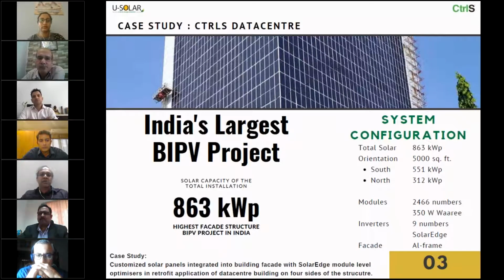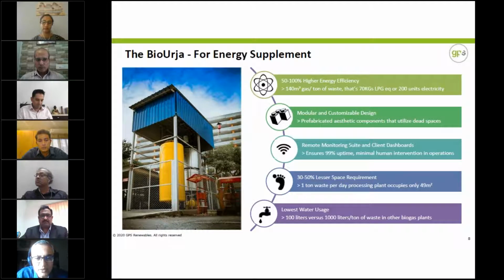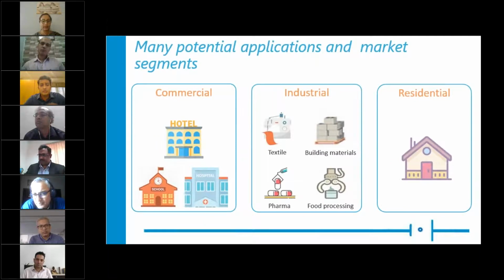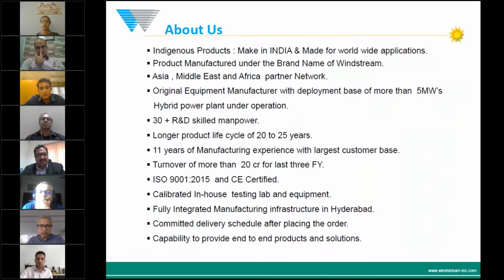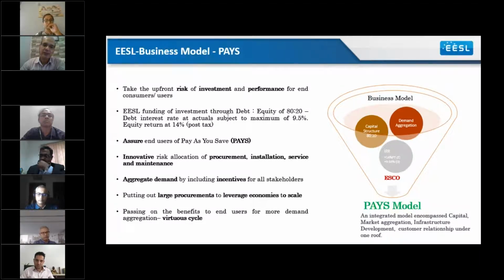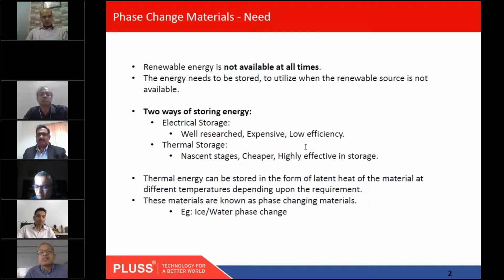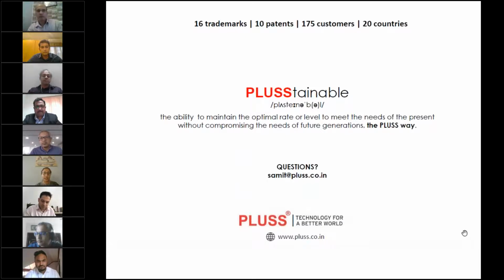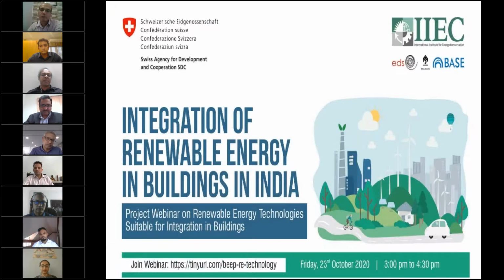Recording of Webinar "Renewable Energy Technologies Suitable for Building Integration", Oct 23, 2020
Recording of webinar "Project Webinar on Renewable Energy Technologies Suitable for Building Integration” conducted on October 23, 2020, at 03:00 pm Indian Standard Time.

In India, Swiss Development and Cooperation (SDC) has been supporting a project named “Integration of Renewable Energy in Buildings in India”. The broad objective of the project is to design, showcase and monitor building integrated and innovative renewable energy technologies suitable to and affordable in the local condition and applicable for different categories of buildings, which are currently given a major push at the government level in India.

Considering that the project is expected to demonstrate the technological interventions for building integrated renewable energy and provide capacity building support to government and private sector stakeholders in India to design and construct buildings and housing societies with increased integration of renewable energy technologies, the project organized a webinar with key stakeholders to achieve the following objectives:
1. What kind of technological interventions for building integrated renewable energy can be selected for the demonstration of pilots to prove their suitability in different conditions.
2. What kind of models that the project should support for de-risking of investments for the promotion of increased use of renewable energy in buildings.